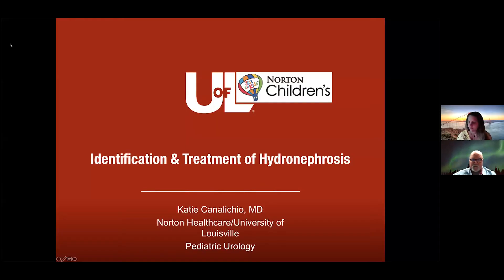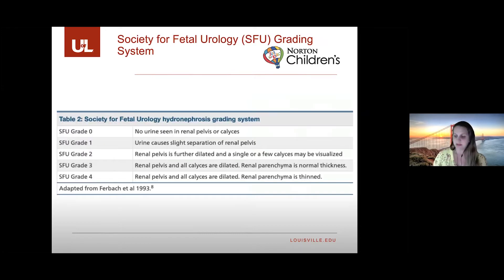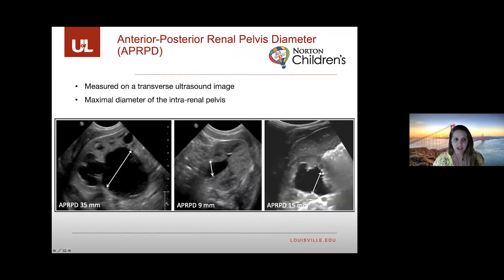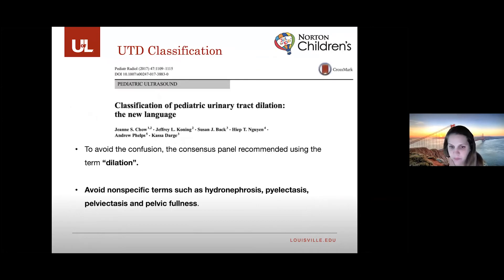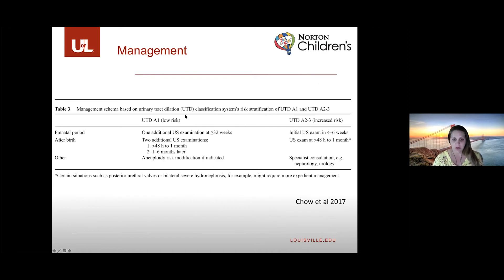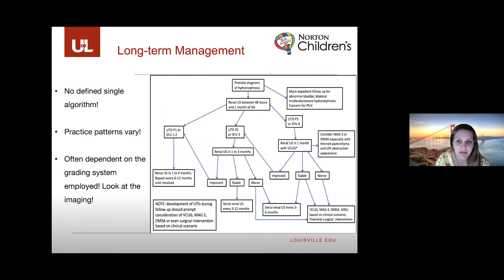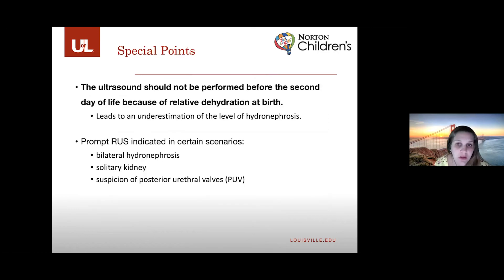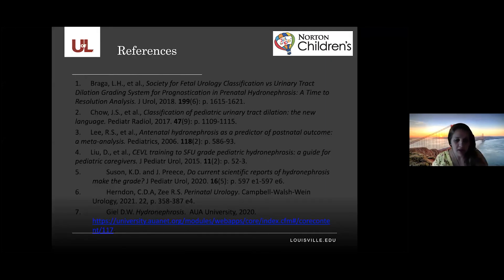2021 Pediatric Gynecology and Urology Symposium: Identification and Treatment of Hydronephrosis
Enduring Activity:  2021 Pediatric Gynecology and Urology Symposium
 “Identification and Treatment of Hydronephrosis”

Target Audience
This activity is designed for physicians, advanced practice providers, nurses and allied health professionals in the practice of pediatric gynecology, pediatric urology, general pediatrics primary care, endocrinology, nephrology, gastroenterology, hematology, neonatology, and oncology.

Practitioners need a venue to stay up-to-date on the newest diagnostic and treatment guidelines in pediatric and adolescent gynecology as well as pediatric urology. Practitioners need to become familiar with caring for children while providing a variety of office-based prevention services and counseling to pediatric and adolescent patients relating to urological and gynecologic concerns using the latest therapeutic advances and recommendations.

Objectives
At the conclusion of this offering, the participant will be able to:
Describe prenatal and antenatal hydronephrosis with the available grading systems.
Understand the initial postnatal management of a baby with neonatal hydronephrosis.
List the etiologies of neonatal hydronephrosis.

Faculty
Katie Canalichio, MD
Pediatric Urology
Norton Children's Urology

Relevant Financial Relationships
Faculty
Faculty for this activity have no relevant financial relationships.

Planners
Planners of this activity have no relevant financial relationships.

Designation
Norton Healthcare designates this enduring material for a maximum of 0.25 AMA PRA Category 1 Credit(s)™. Physicians should claim only the credit commensurate with the extent of their participation in the activity.

Date of Original Release | April 2021
Course Termination Date | December 2022

Resources